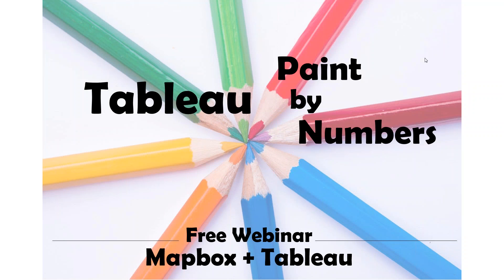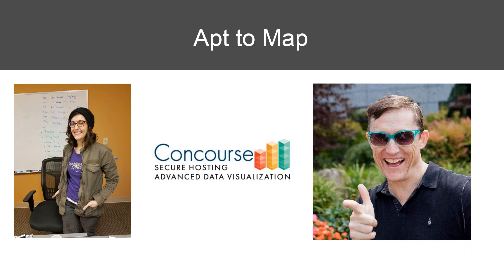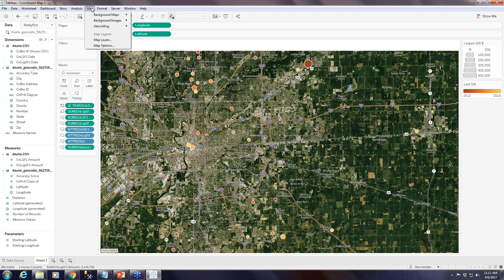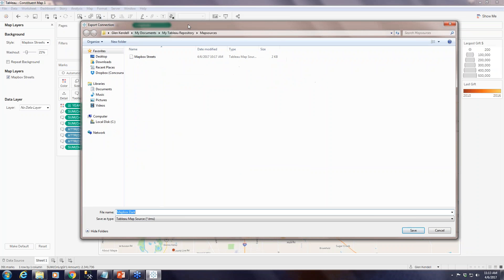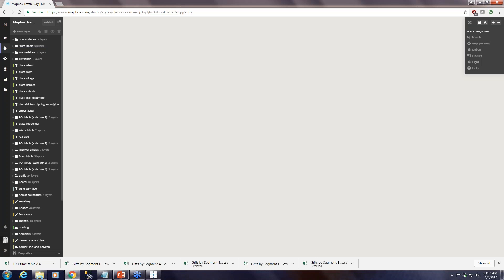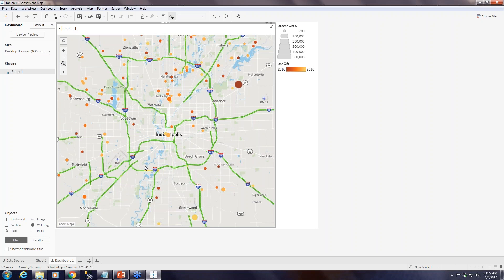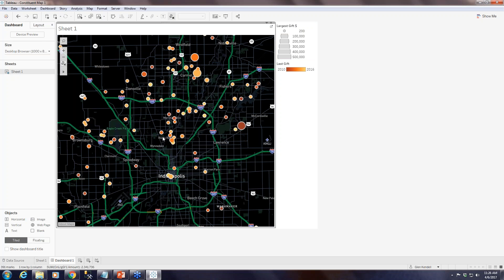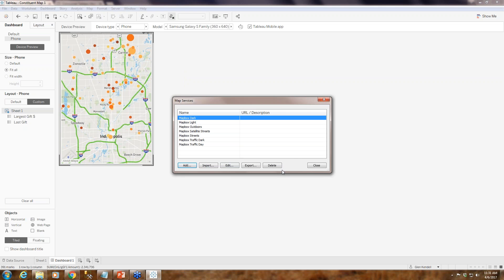Mapbox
The Tableau Paint by Numbers series teaches a step by step process for building effective dashboards in Tableau.

Learn how to use Tableau with Mapbox to create custom map backgrounds.